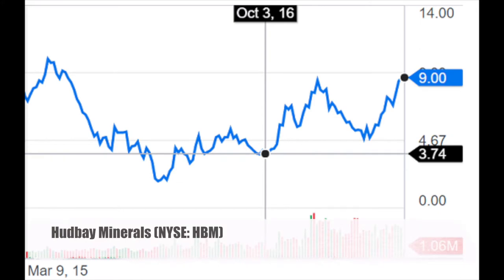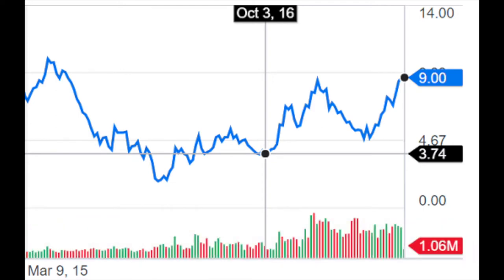Anchoring Explained - Behavioral Finance - 5 Ways How to Avoid it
I am also a book author:
Modern Value Investing book:

Psychology is even more important that investing metrics. Behavioral finance helps us into creating better investment strategies.
Anchoring is one of the worst enemies of every investor. Our mind is what we have to conquer to invest wisely. In this video series we will discuss Behavioral Finance and we will start with the concept of anchoring. Understanding what anchoring is, what is a post earnings drift, loss aversion, break-even, high watermark and 5 ways how to avoid it will allow you to achieve higher returns with less risk.